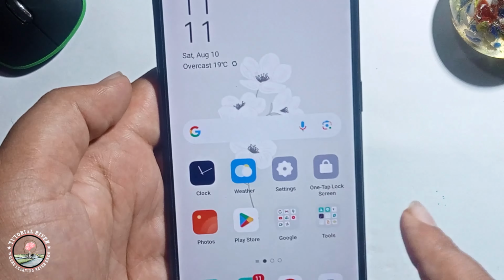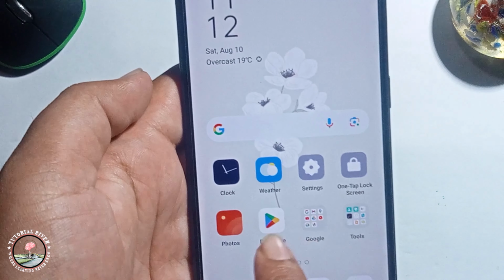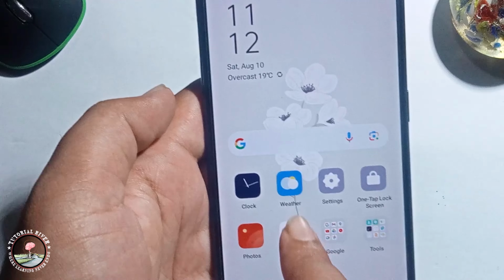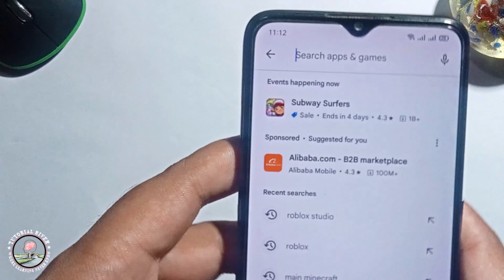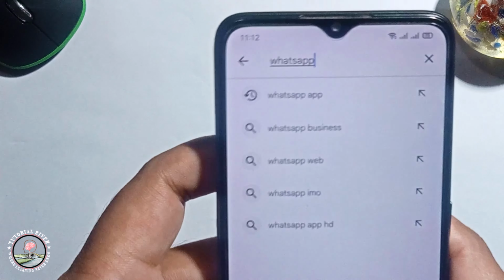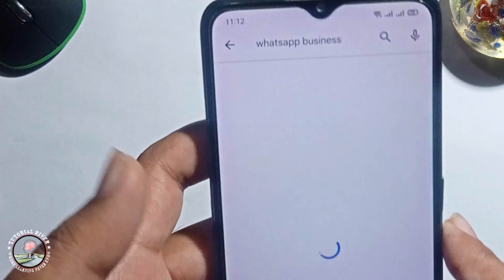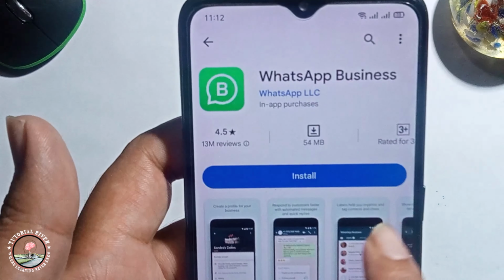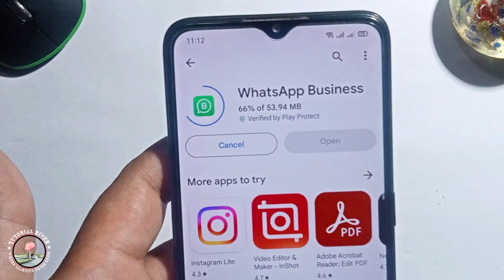How to install 3 WhatsApp in 1 android phone ( Step-by-Step )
WhatsApp now allows you to add multiple accounts, making it possible to use two phone numbers on a single device. Here is how to set it up.

Video Parts:
0:00 Info & Intro
0:12 Go To Phone Settings
0:41 Go To Playstore
1:02 Ending & Outro